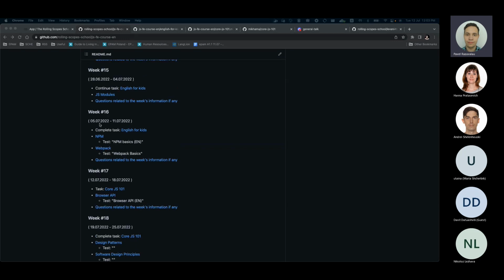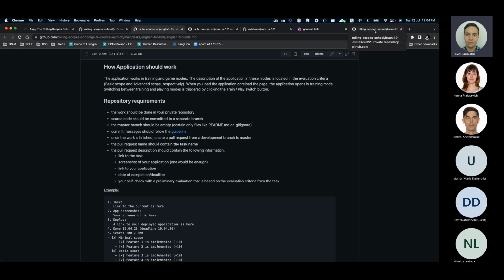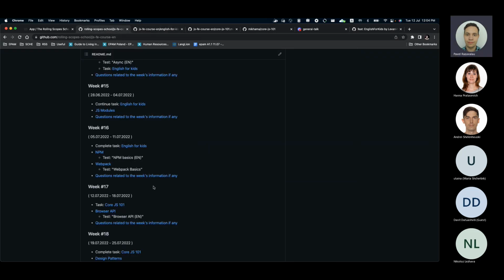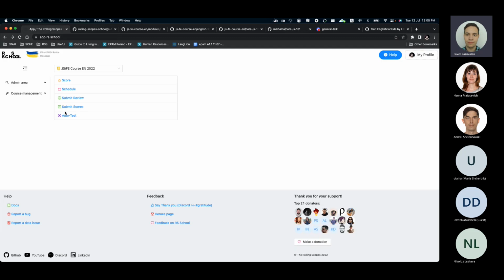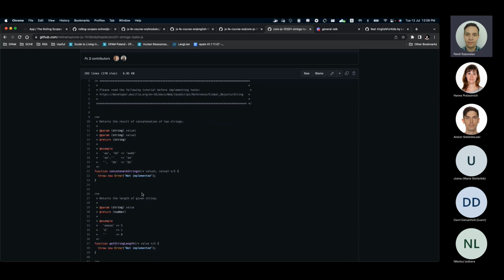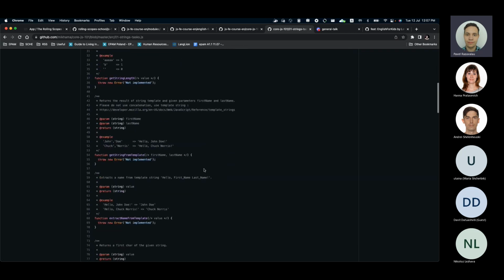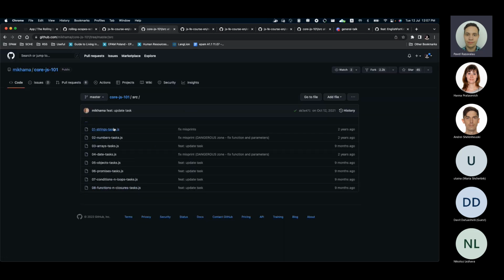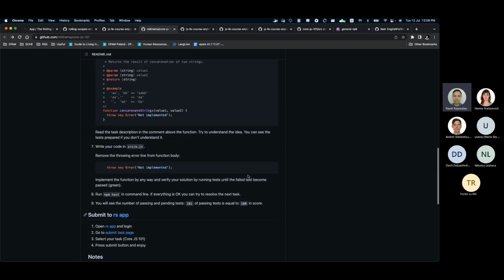RS School Q&A. Week 17